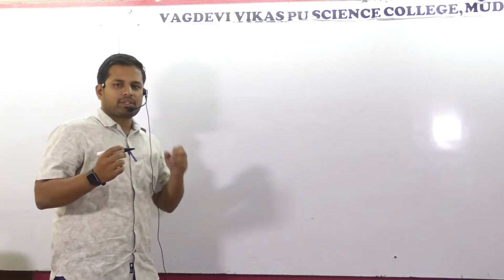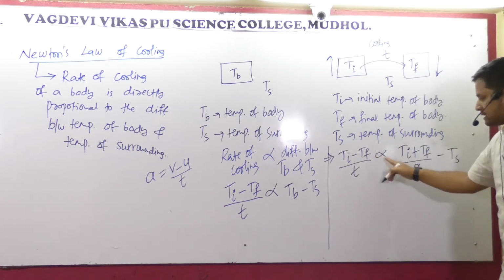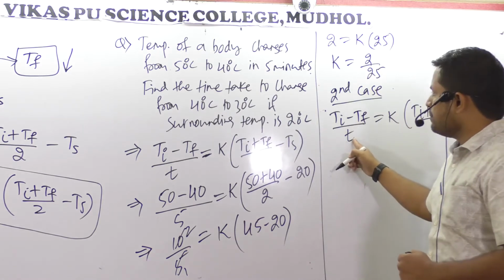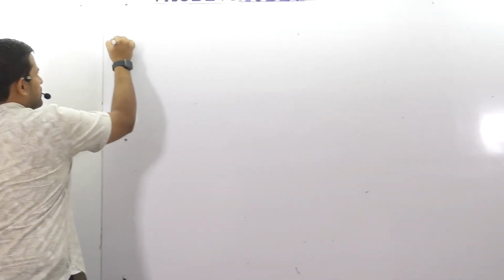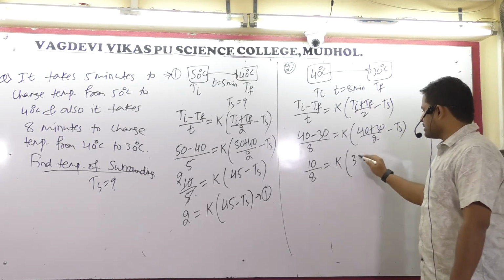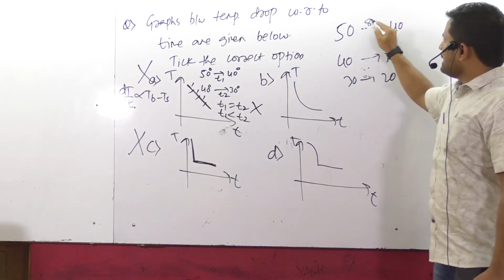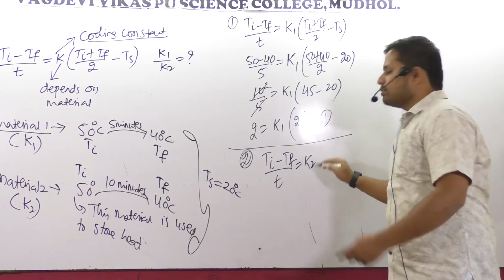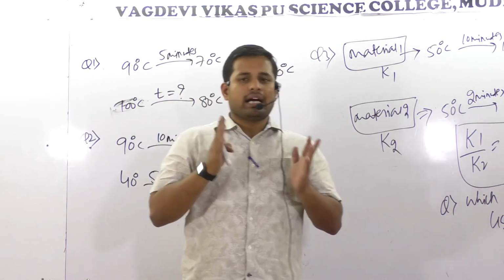CLASS 11 PHYSICS NEWTON'S LAW OF COOLING || THERMAL PROPERTIES OF MATTER BY SHRIKANT SIR